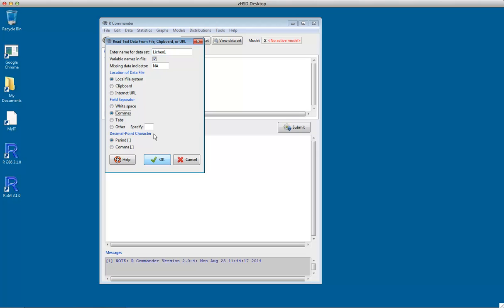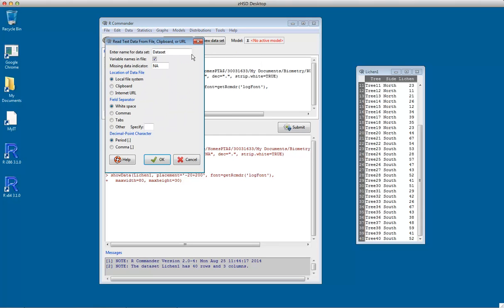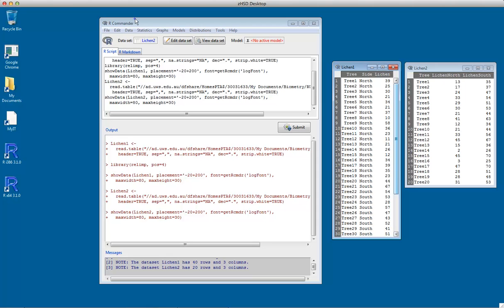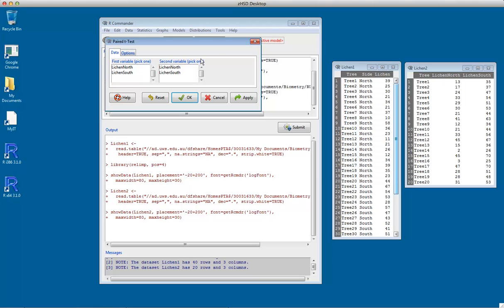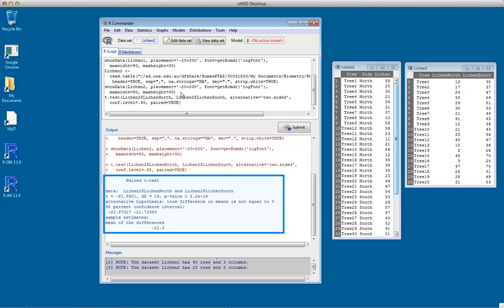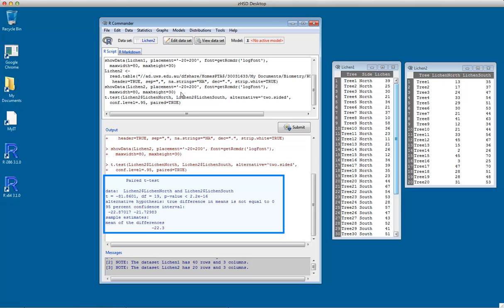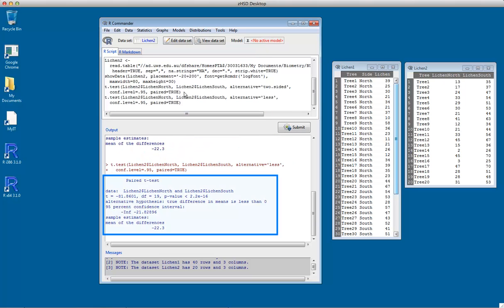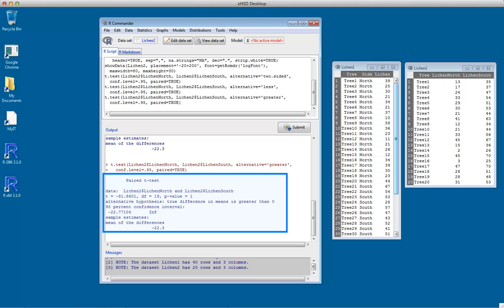RdemoPairedT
R commander - paired t-test